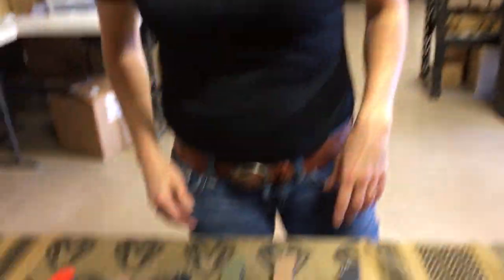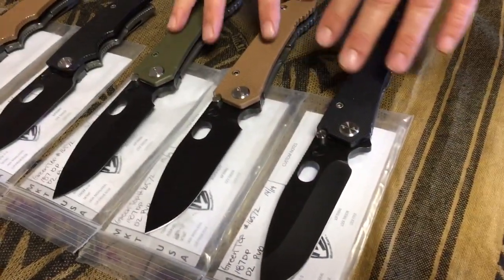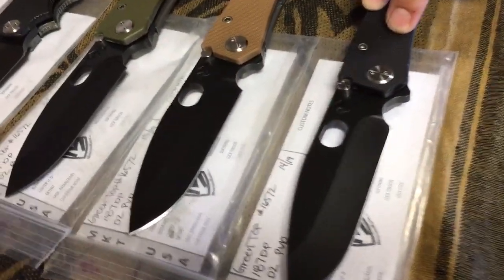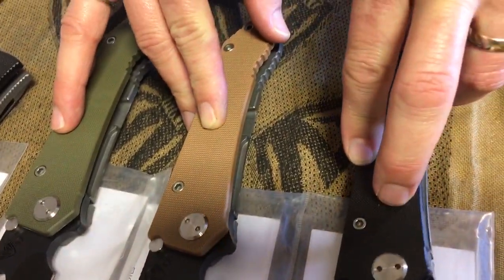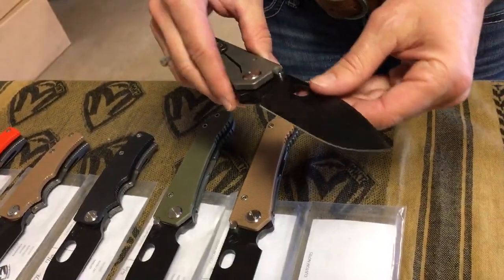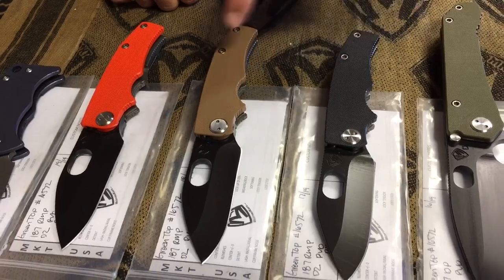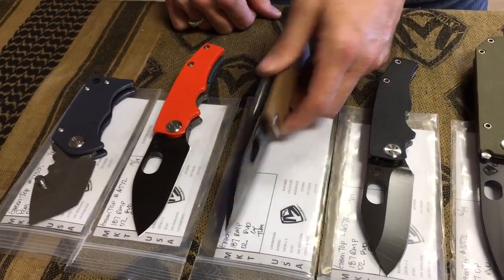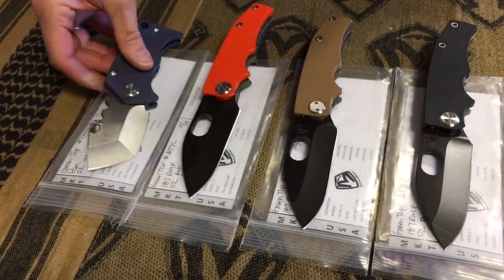Jimmy at Green Top in Ashland, VA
Hope you love your Panzer!!